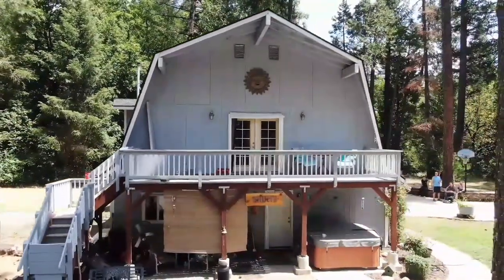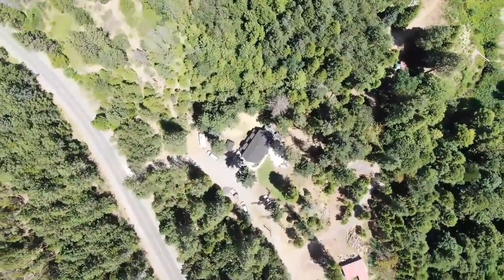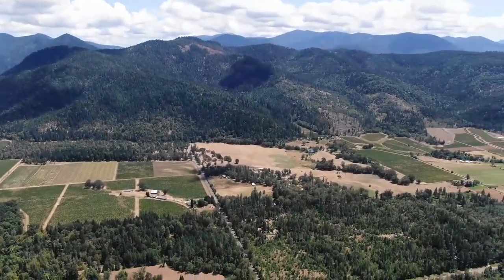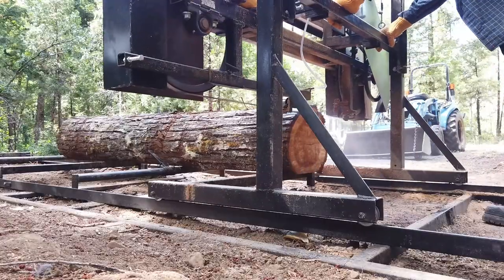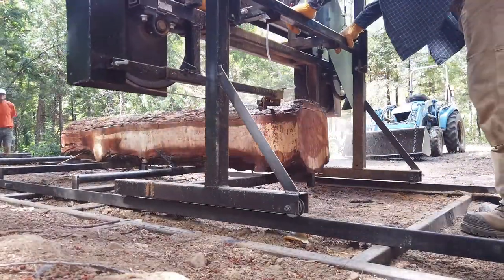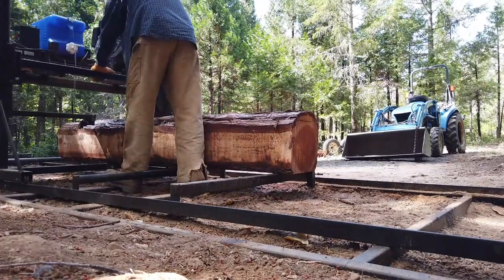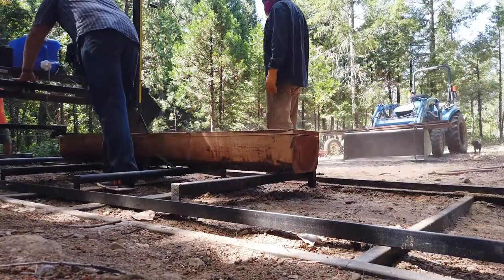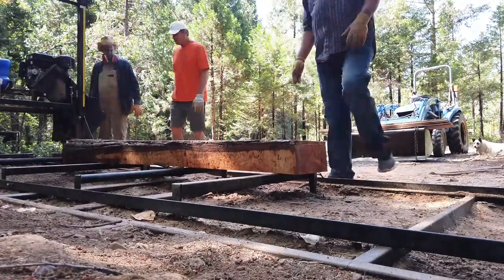Mountain Mill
JK takes you on a journey out to Cave Junction in the rustic forests of Oregon to his uncle's house. There, in the backyard forest he, his uncle and Mark Dial embark on a mission to mill. Mark has a project for his backyard that includes a heavy duty, rustic gate to enhance the beauty of his backyard sanctuary. This video captures that initial process of creating your own materials from raw resources.

much love and appreciation to you!!!